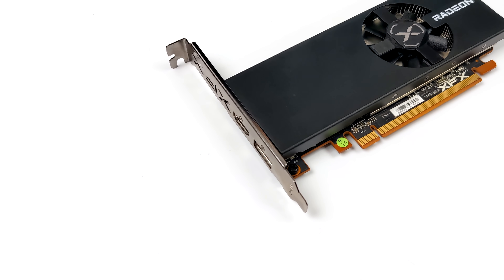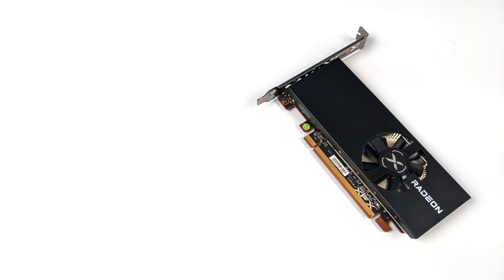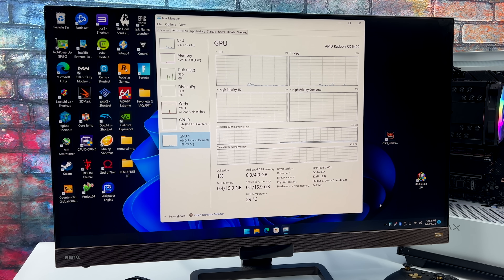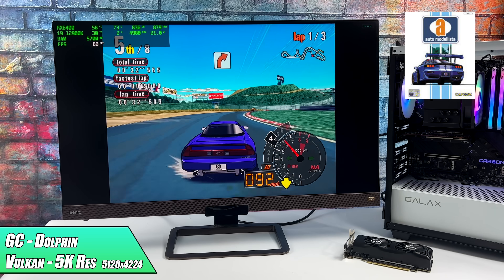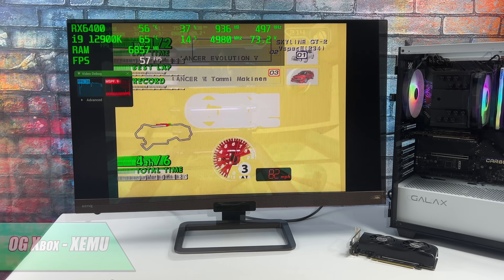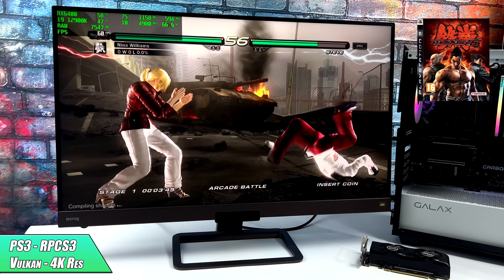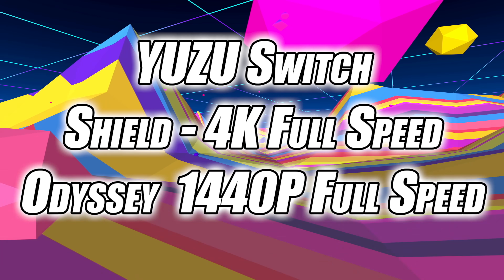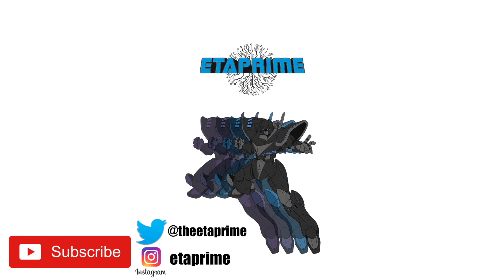RX 6400 High-End 4K EMU Testing! This New low-Cost RDNA2 Card Has The Power We Need!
In this video, we test out the all-new Radeon RX6400 Low profile single slot graphics card with high-end 4K emulation to see if it's worth picking up for retro gaming build! It's based Based on Navi24 RDNA2 and so far it's been a great little Video card. We test out PSP using PPSSPP, 3DS with Citra, Gamecube, and Wii using the dolphin emulator, PS3 with RPCS3, PS2, and Switch emulation.

Low Profile RX 6400

00:00-Intro
00:15-Overview
01:29-Test Rig Specs
02:42-PSP PPSSP 10X RX6400
02:59-3DS Citra 7X RX6400
03:18-Dolphin EMulator 5K Gamecube and Wii RX6400
04:12-Orginal Xbox Emulation 4K RX6400
04:44-PS2 4K Emulation RX6400
05:53-PS3 4K Emulation RX6400
06:38-THIS Switch 4K RX6400
07:08-Fina Thoughts

ETAPRIME
12520 Capital Blvd Ste 401 Number 108